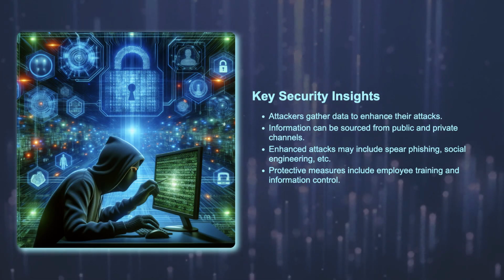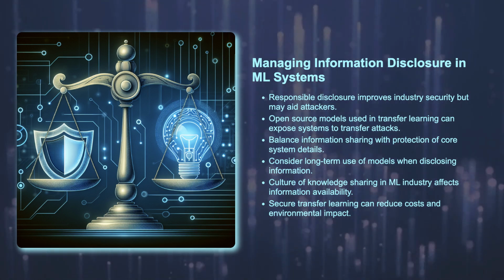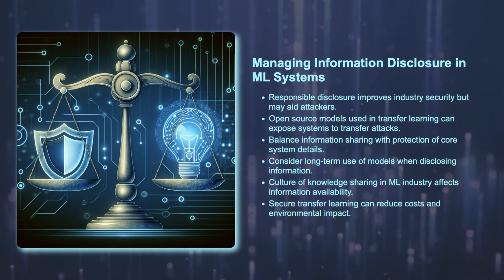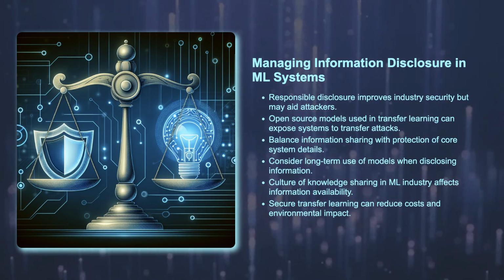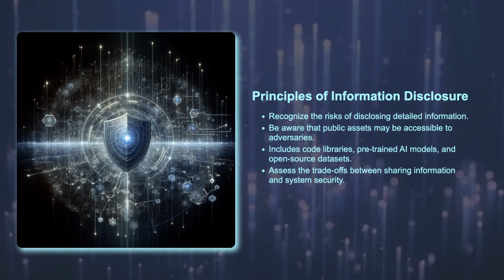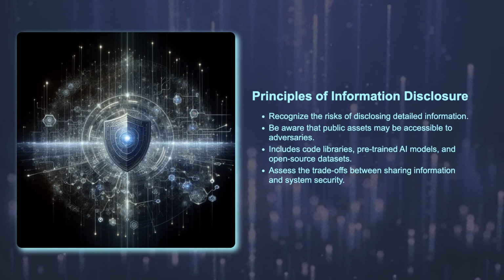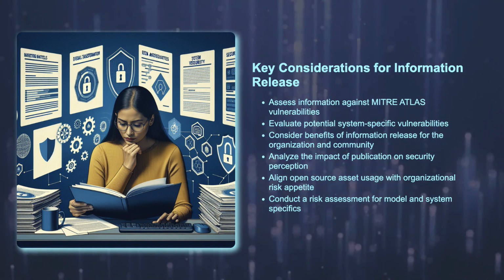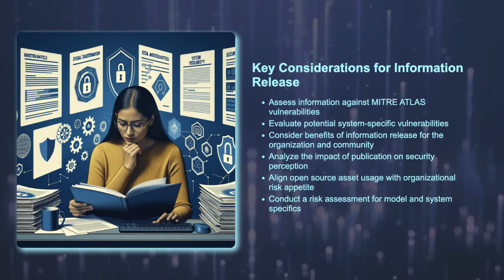Principles for the Security of Machine Learning - Part 5